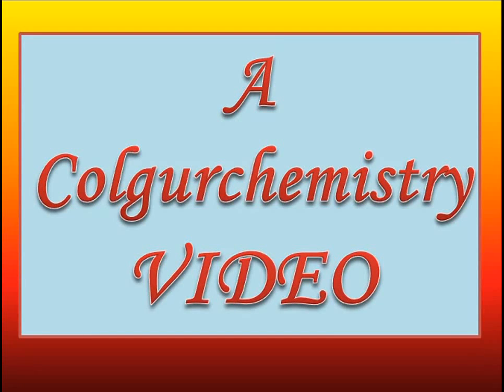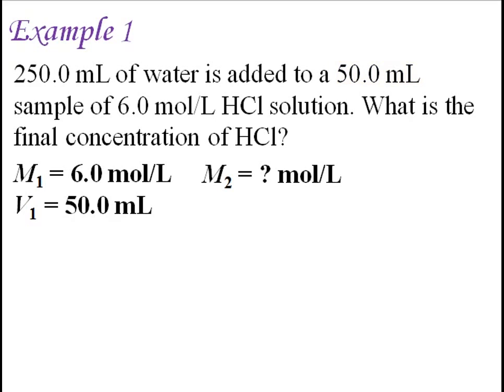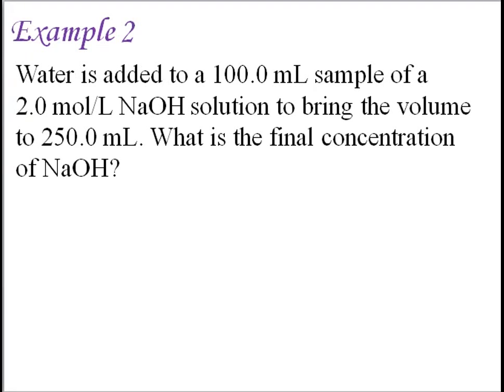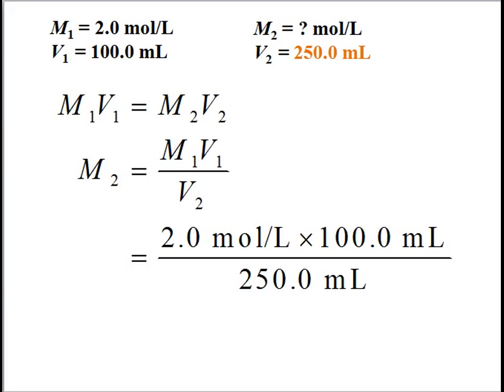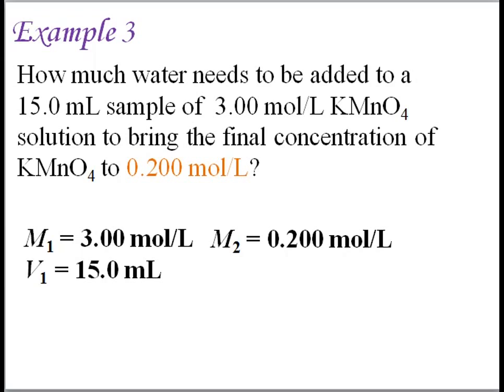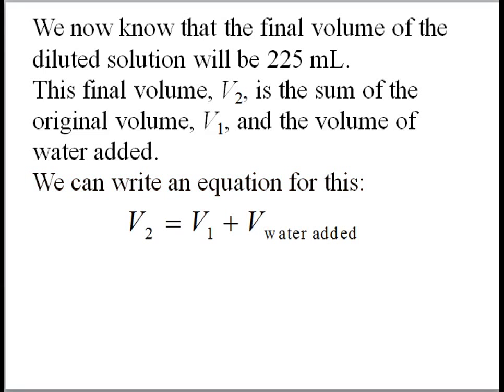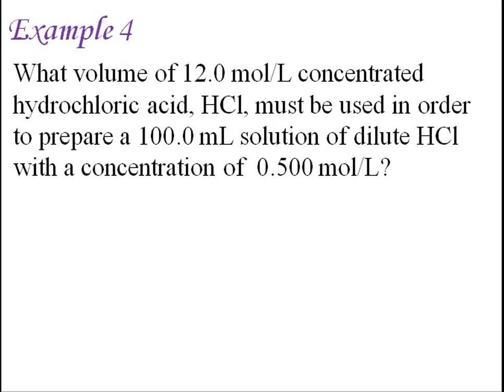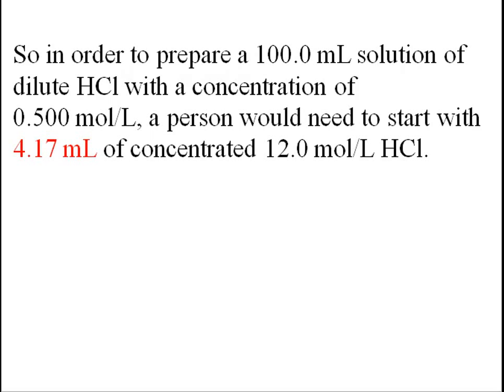Dilution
This video shows how to use the dilution formula to do a variety of dilution problems in chemistry. Examples are shown where clear step-by-step solutions are applied.